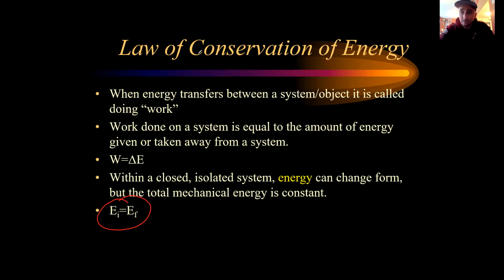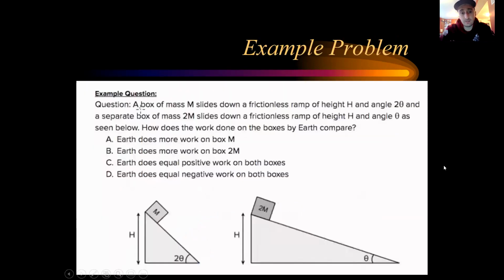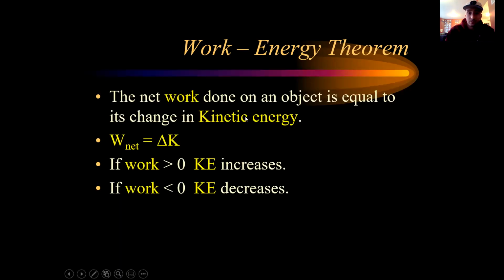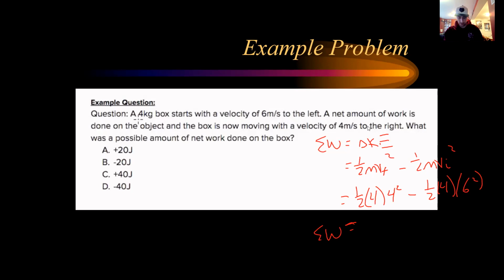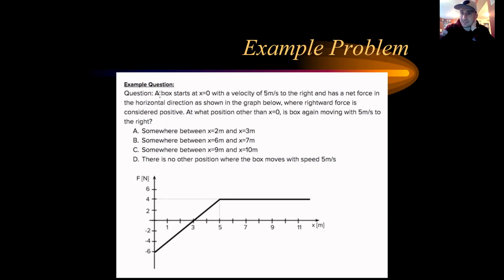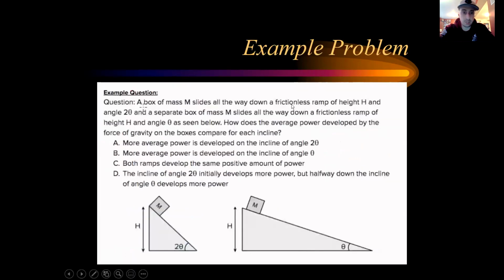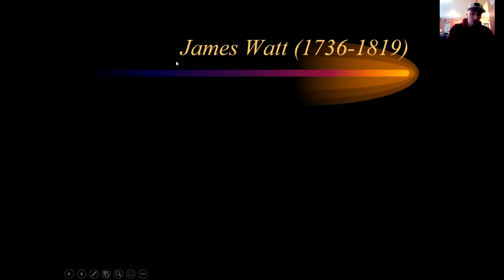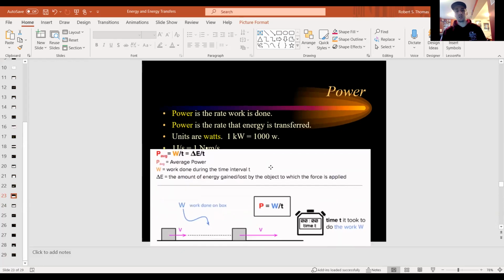Rest of Energy, work and Power lecture